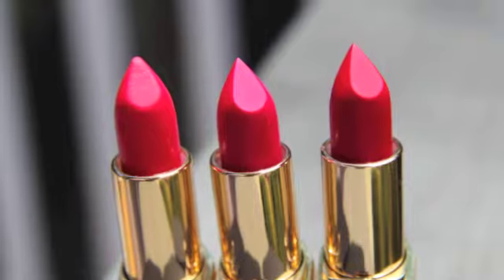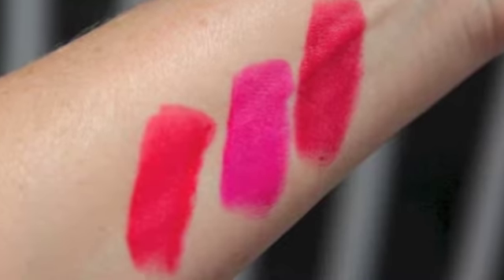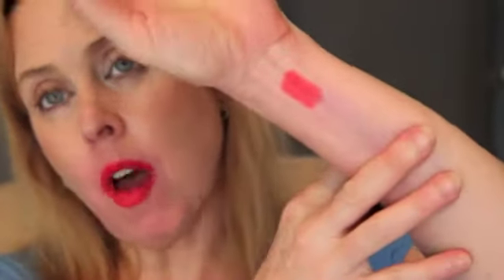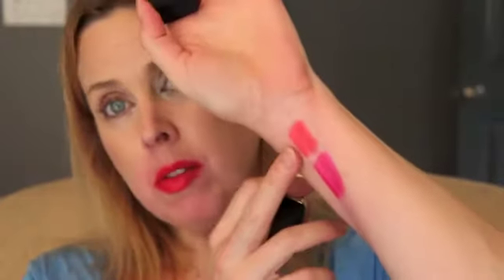Loreal Red Lipsticks 2015 Julianne's, Freida's and Liya's Review and Swatches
Love these…the 9 are broken into 3 videos...